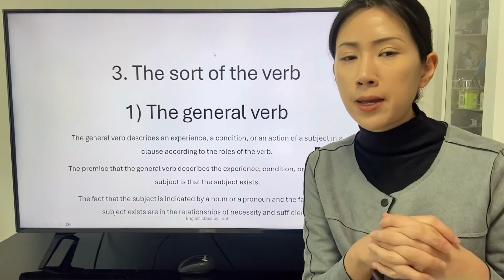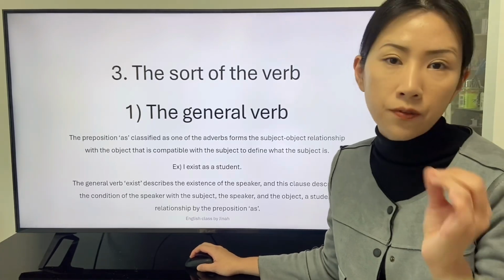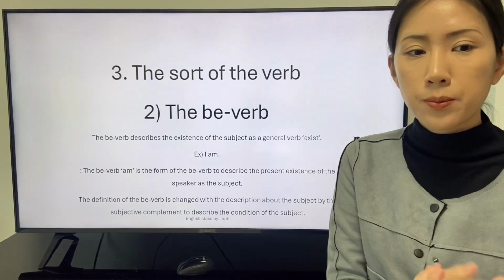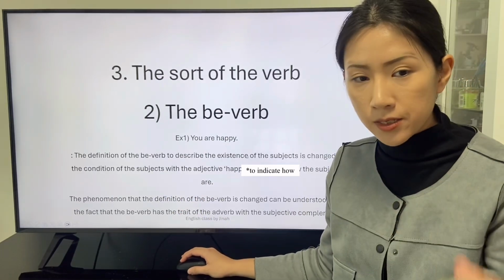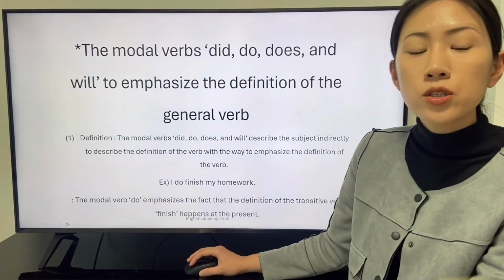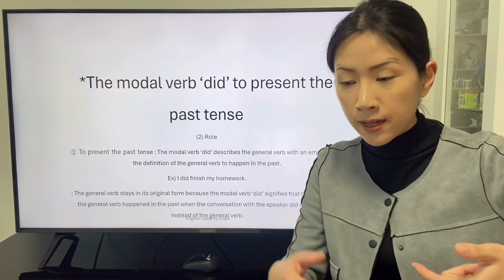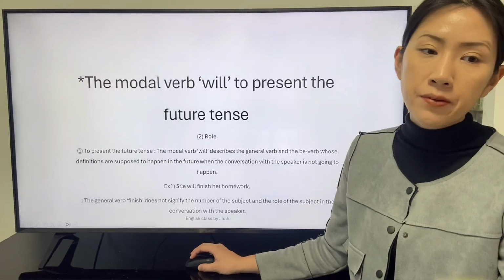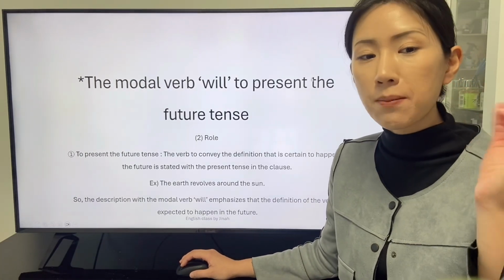2-5. The sorts of a verb : A general verb and a be-verb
This class deals with how the two sorts of a verb are applied with the definition and the roles in a clause.